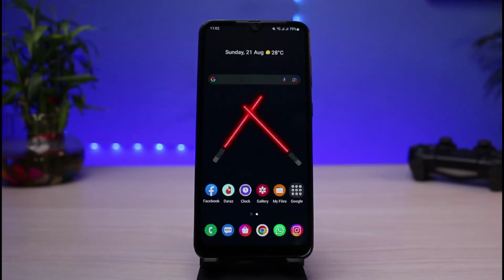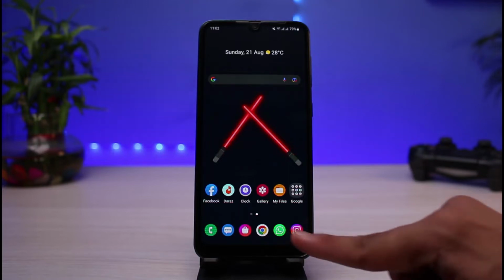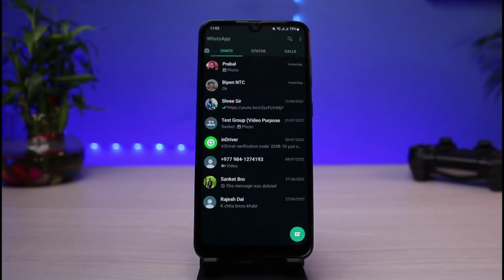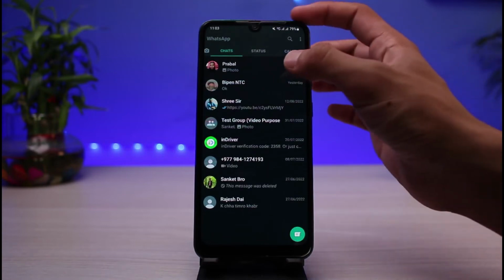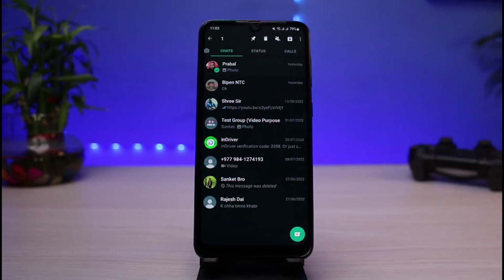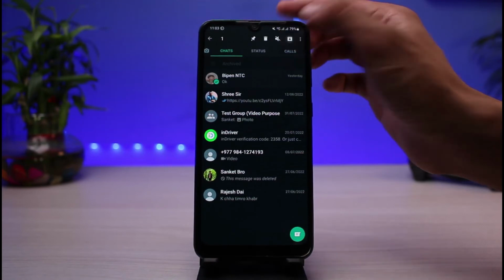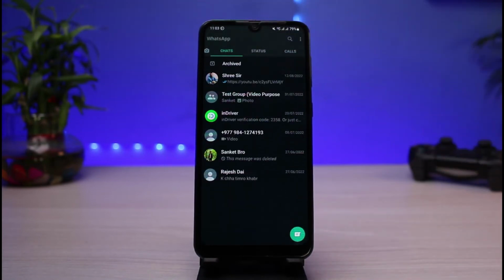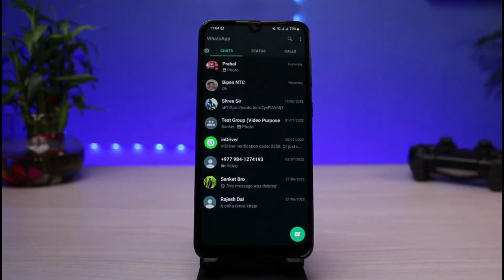Hide Whatsapp Chats 2022 | Hide Chats On Whatsapp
This video guides you in an easy step-by-step process to hide WhatsApp Chats. So make sure to watch this video till the end.

Follow these simple steps:
1) Update the WhatsApp app to the latest version
2) Open WhatsApp and login to your account
3) To hide, long press on the chat (you can select multiple)
4) On the top right, tap on the Archive (down arrow) icon
5) To unhide, open the Archived Folder
6) Long press and select the chats
7) Tap on the Unarchive icon.
8) This way, you can hide and unhide chats on WhatsApp.

0:00 Introduction
0:19 Update WhatsApp
0:40 How to Hide WhatsApp Chats
1:34 How to Unhide
2:03 Outro: Final Verdict